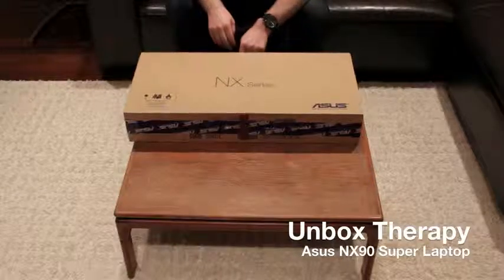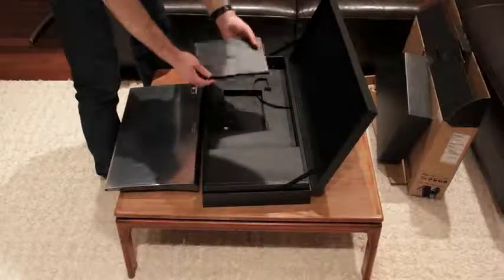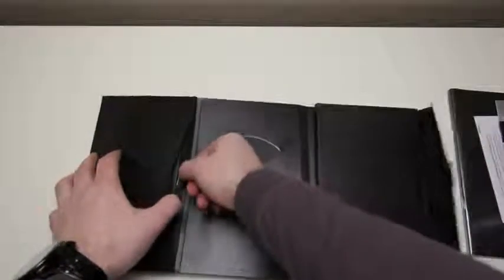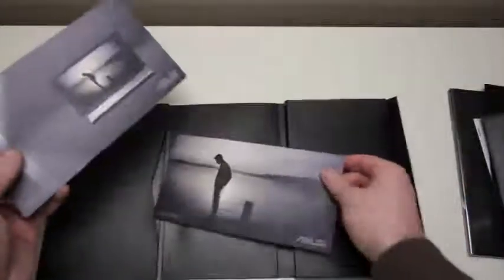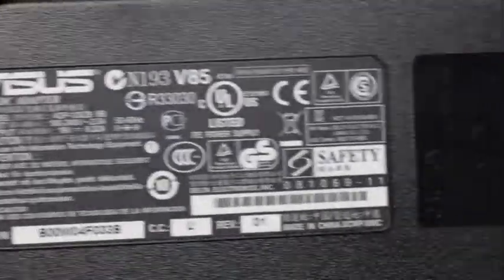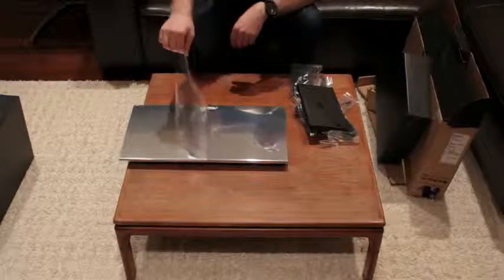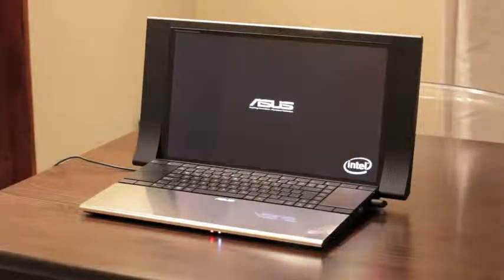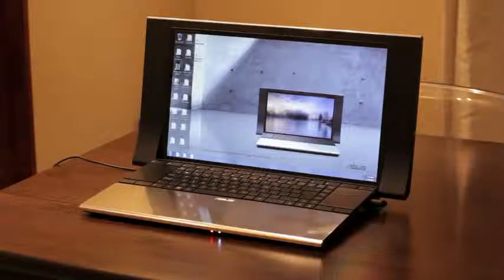Asus NX90 Unboxing & Overview - In HD! (Bang & Olufsen Notebook)